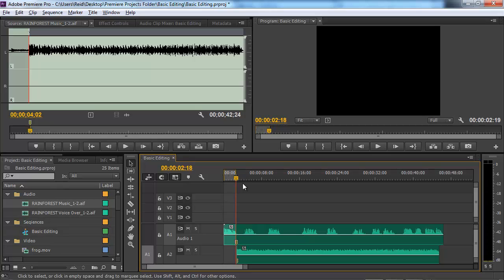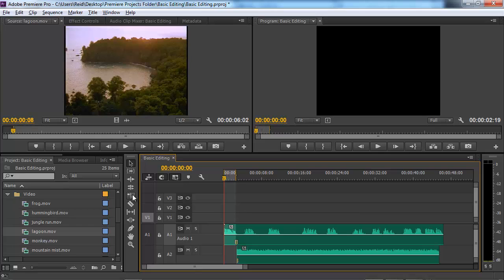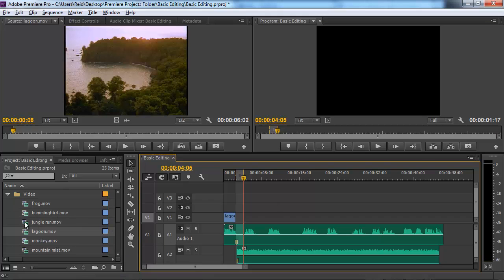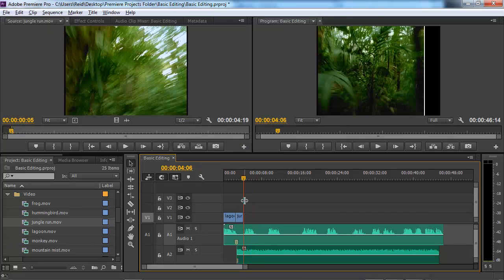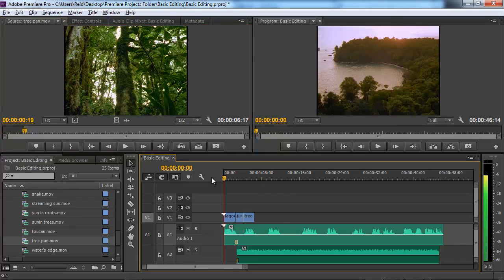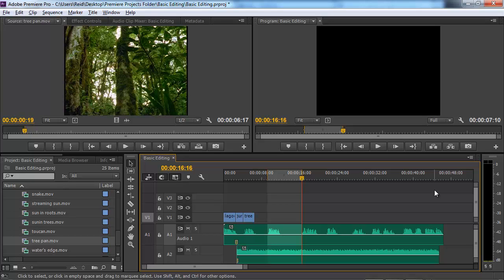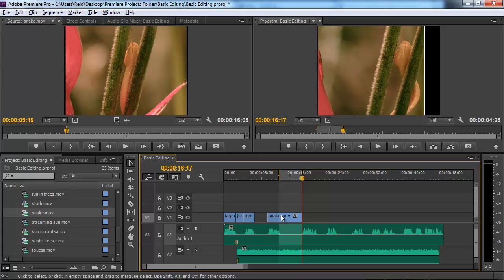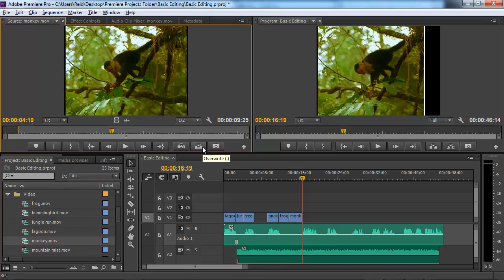FIU Basic Editing - Adding Video To The Timeline